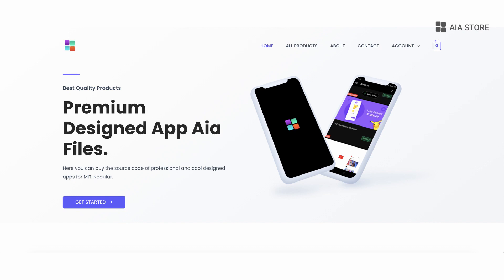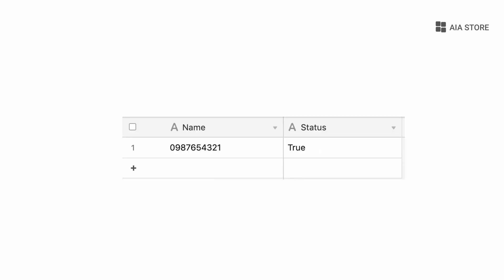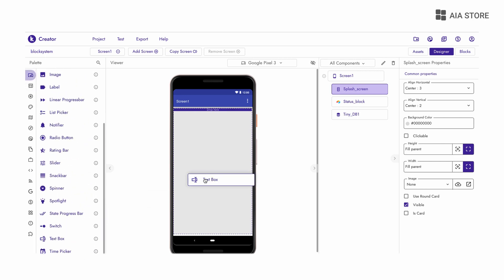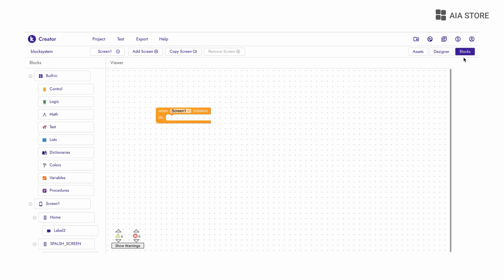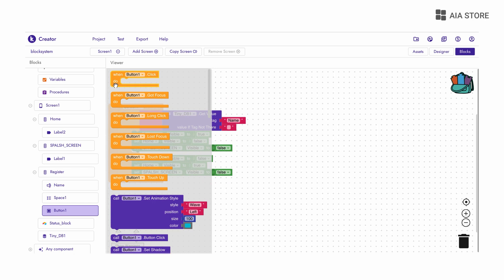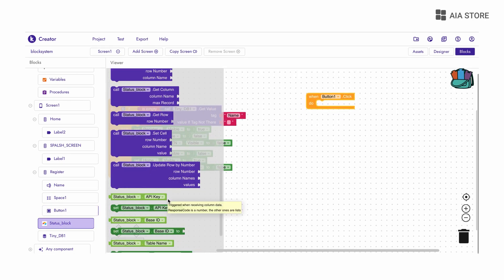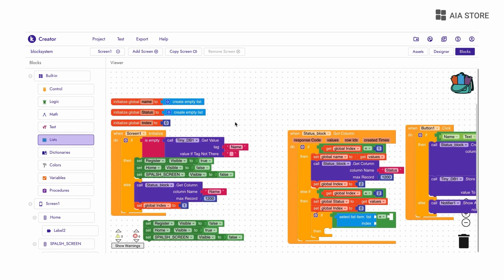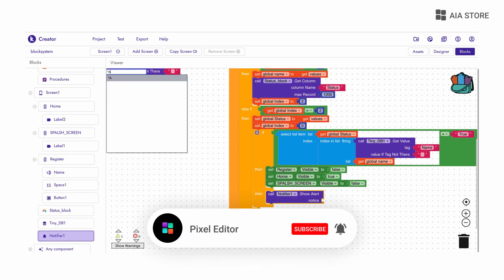How to create admin blocked or banned system in kodular || MIT App Inventor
Hi,
Today in this video I gonna teach you, how to create an admin blocked or user banned system inside the kodular or MIT App Inventor app. If you like this informative video then do like it.

Chapters:
0:00 Introduction
0:20 Channel Intro
0:25 How the system will work
0:50 Tutorial Of the video
1:10 Design Part
2:54 Block Part
8:32 Outro

Kodular, Kodular Tutorial,  Admin Blocked, Banned system kodualr, Blocked system kodular, User Blocked kodular, User banned kodular, MIT app inventor.